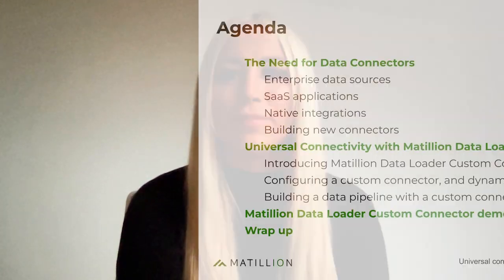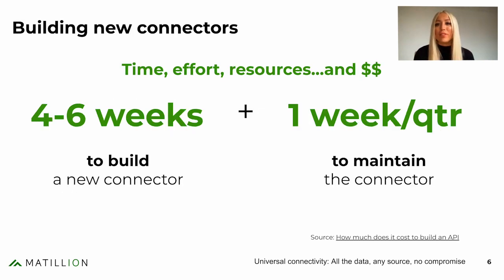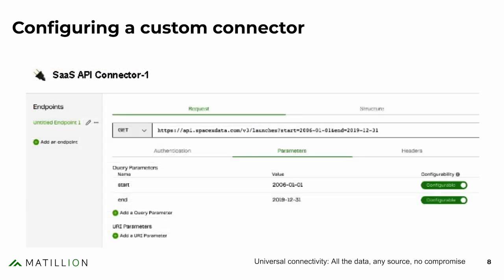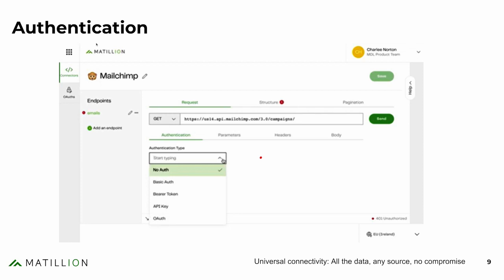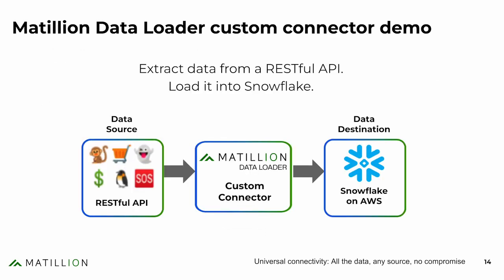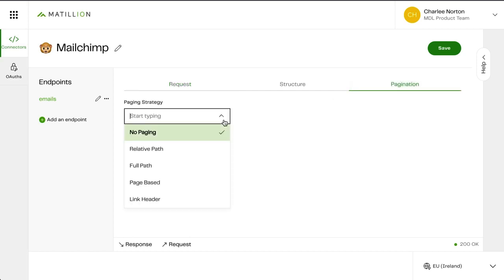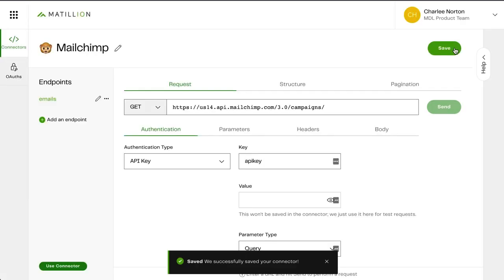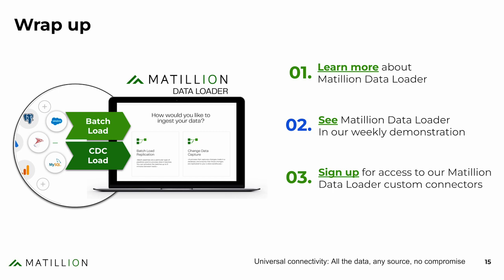Matillion Universal Connectivity: All the data, any source, no compromise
The ability to create connected datasets quickly, with minimal effort is the biggest competitive advantage in enterprise operations. But with the rapid growth of the API economy and SaaS applications, living the dream can be a challenge.

Learn how you can create a custom connector to any data source within minutes using Matillion Data Loader, freeing up time and resources to unlock the full potential of your data.